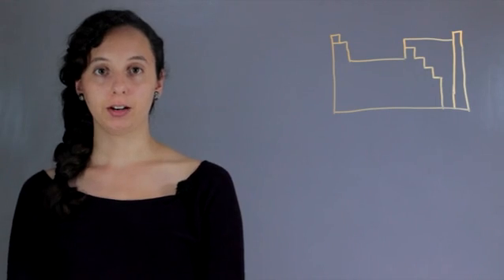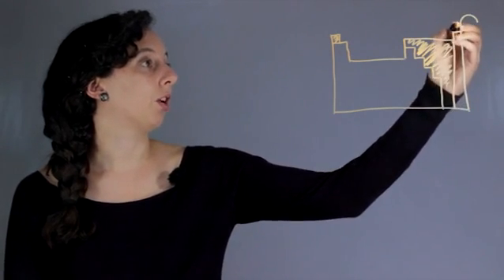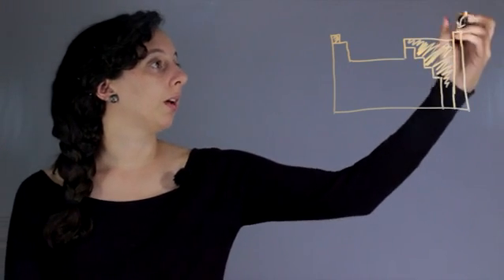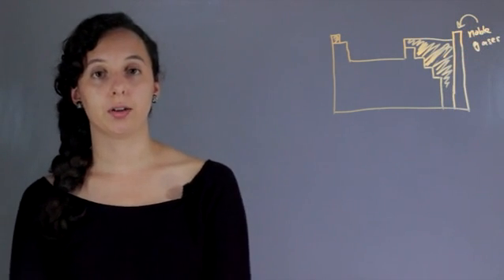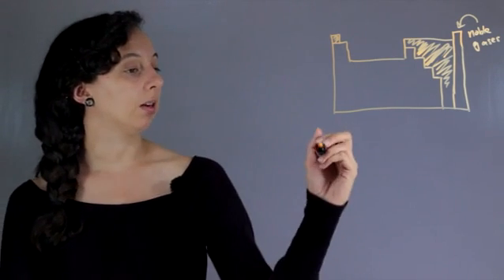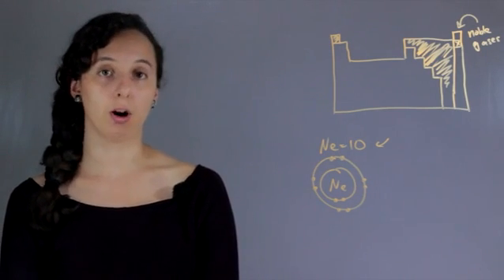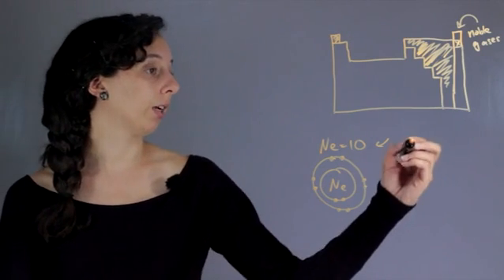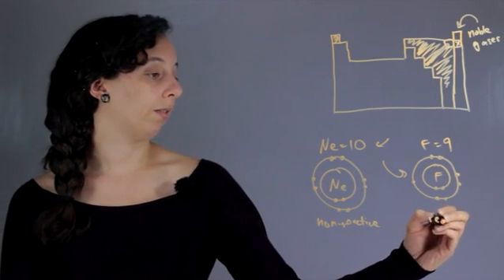How to Find the Most Active & Least Active Nonmetals in the Periodic Table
How to Find the Most Active & Least Active Nonmetals in the Periodic Table. Part of the series: The Marvels of Chemistry. Finding the most active and least active non-metals in the periodic table always requires you to keep a few very important things in mind. Find the most active and least active non-metals in the periodic table with help from an experienced chemistry professional in this free video clip.